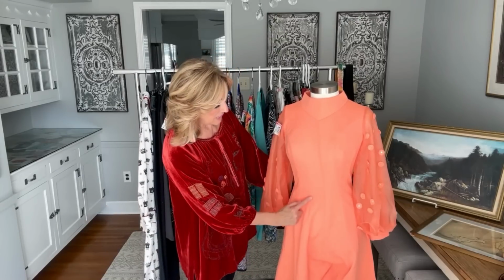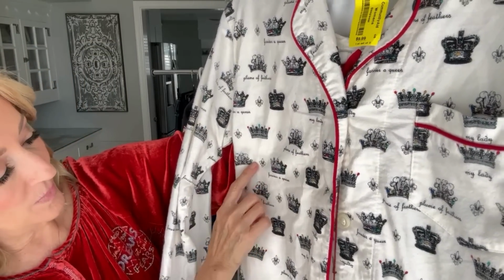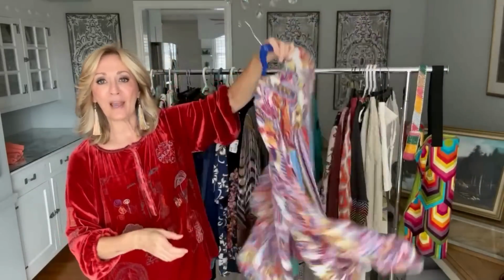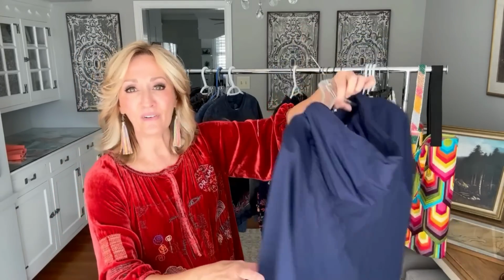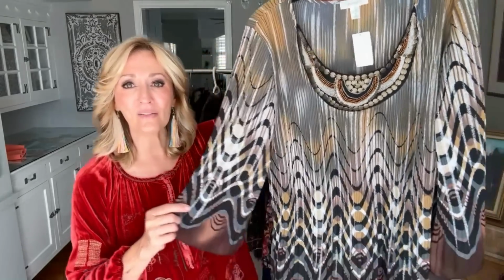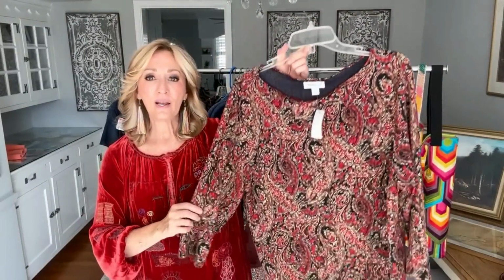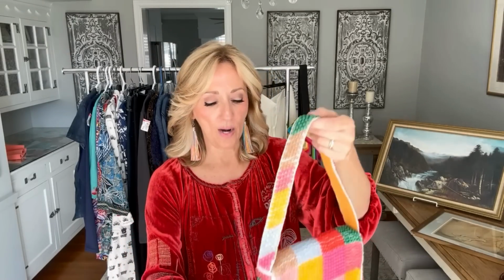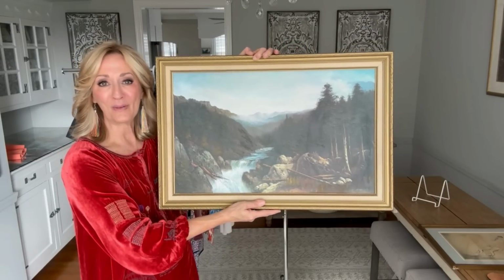buy in low & make SERIOUS MONEY on these brands!! Full Time Online Reseller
In todays video, I'm showing some of what I scored in a 12Hr. thrifting trip!
Come along xoxoxox

Community Aid thrift store:
Temple Pa

Reading Pa

The hunt is real! I spend hours and hours each week, combing through thrift stores, estate sales, auctions & flea markets ... to bring home the goods and prepare them for selling in my Ebay store, and on Facebook Marketplace, which fully supports me.

Lavenderclothesline

My Ebay Store:

My Daughter Mellissa's Youtube channel:
Mellissa
Her Ebay store:
Freshbloominclothing